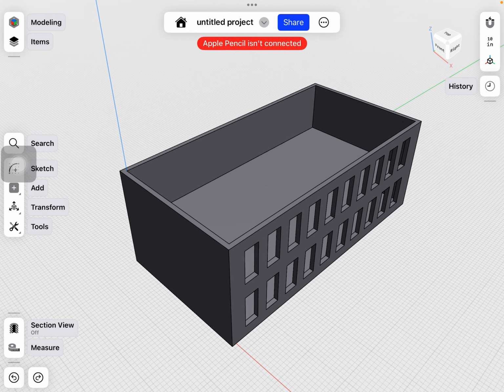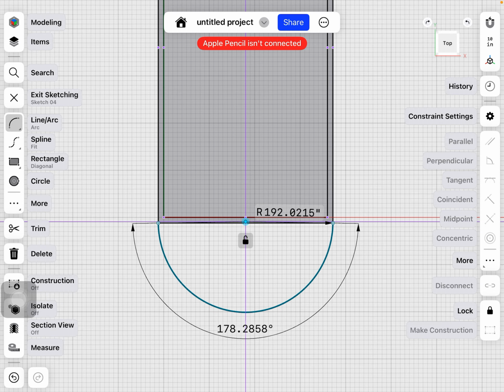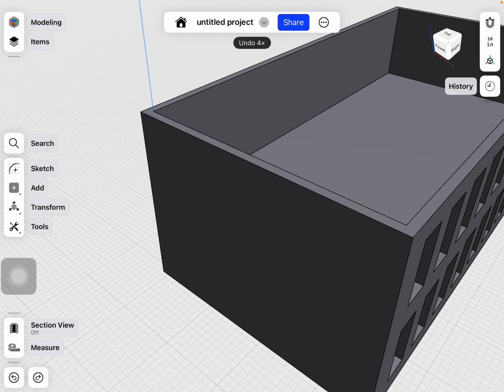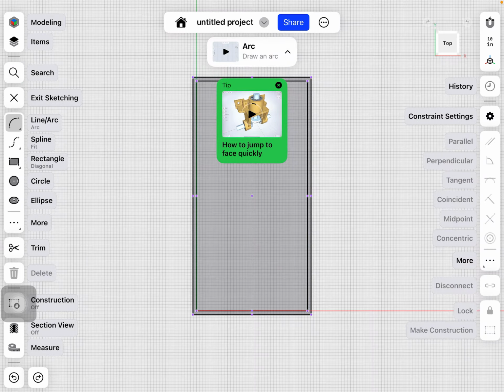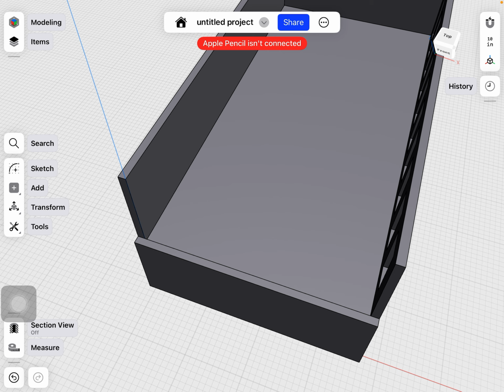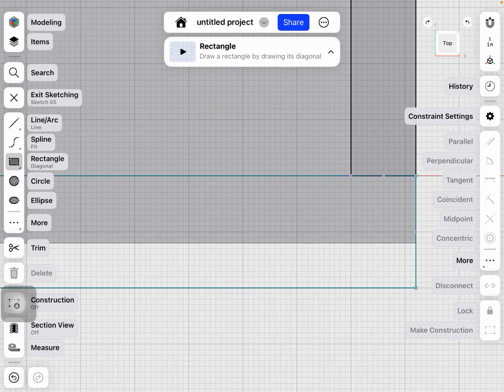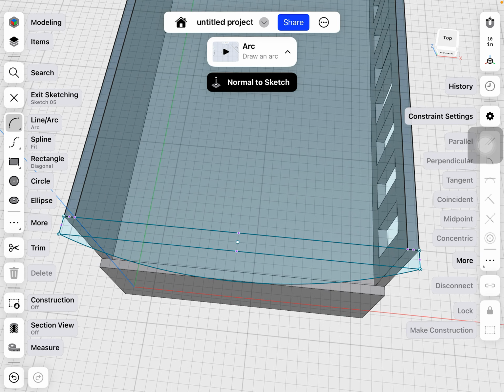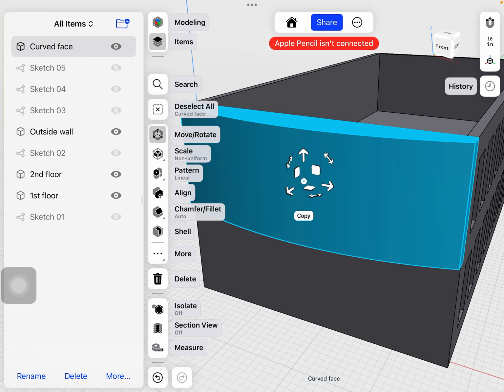Shapr3d WNFW Building 2